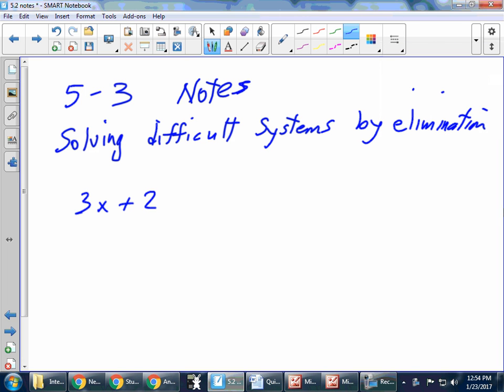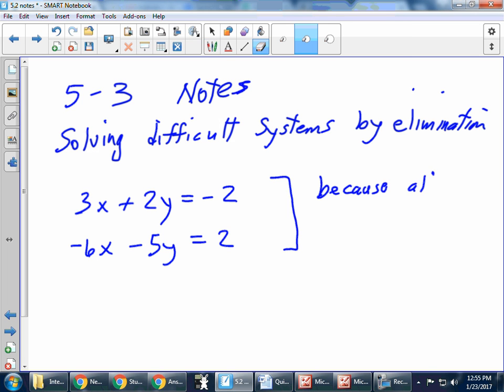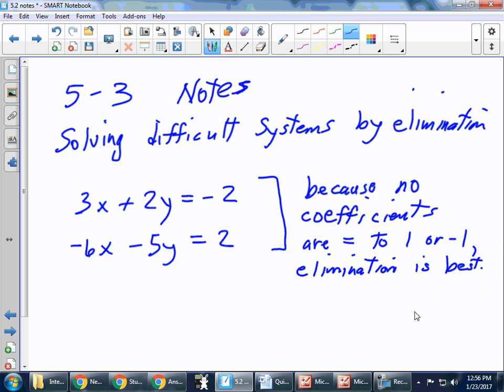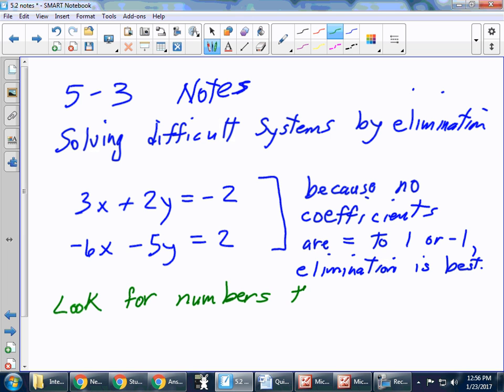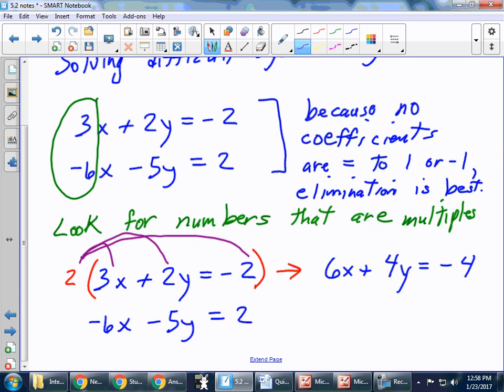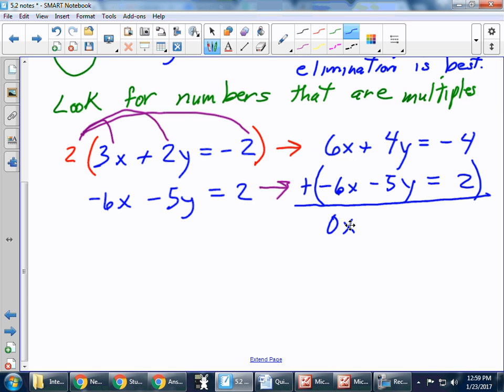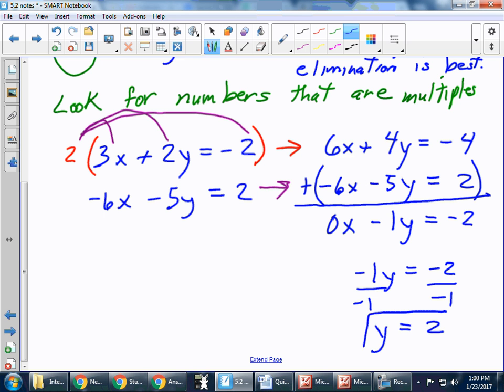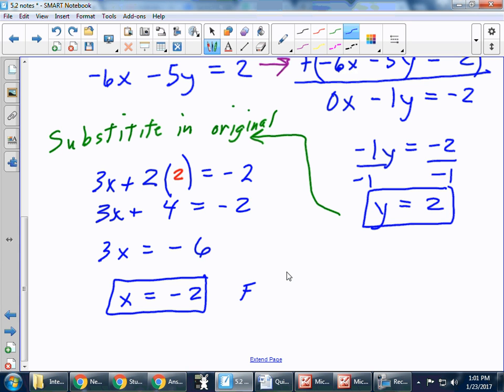Alg 5-3 notes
Solving linear systems of equations by elimination.